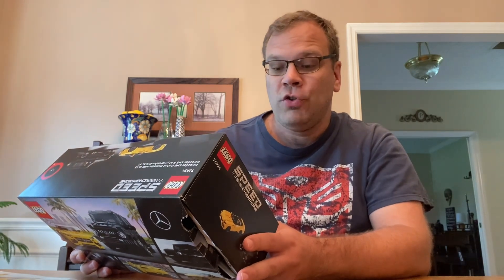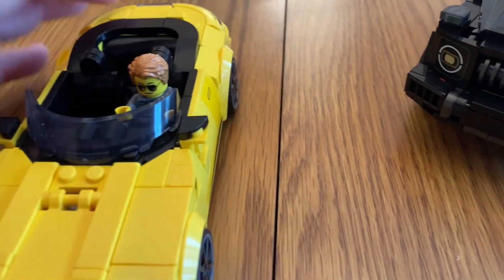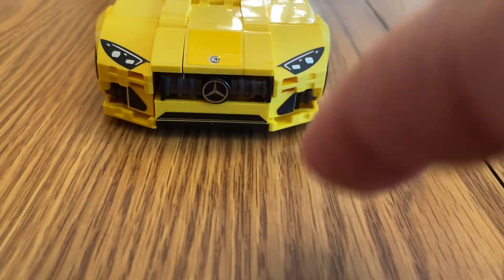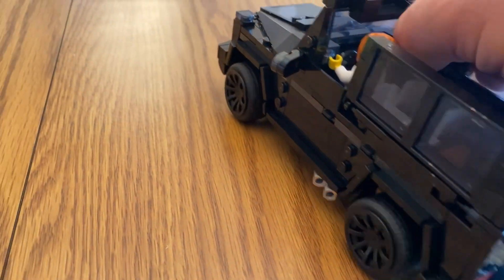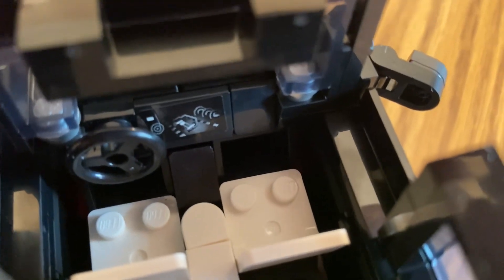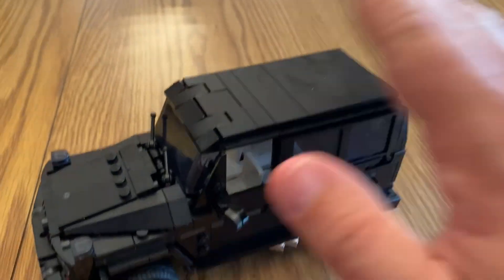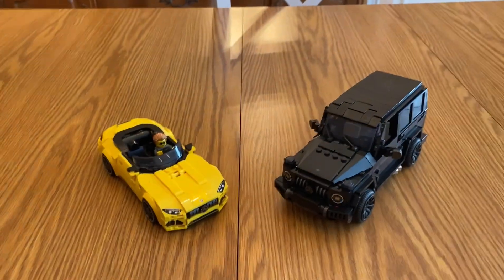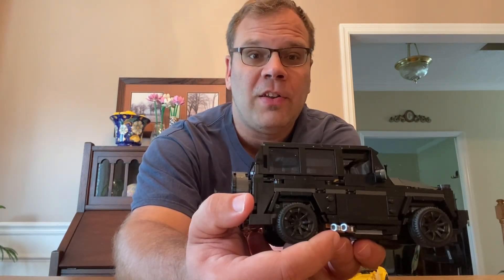Lego Speed Champions Mercedes-AMG G 63 & Mercedes-AMG SL 63